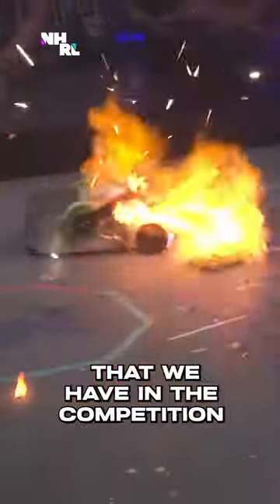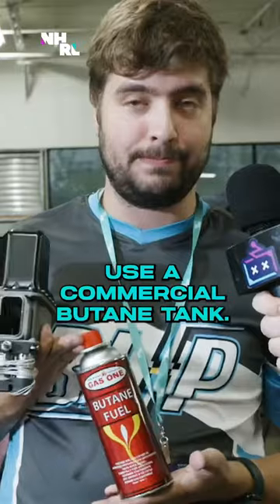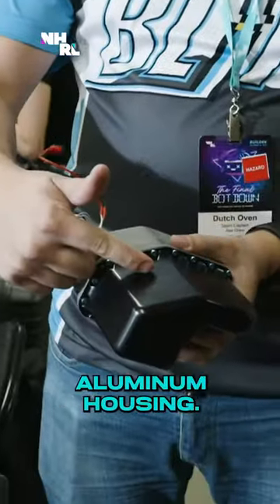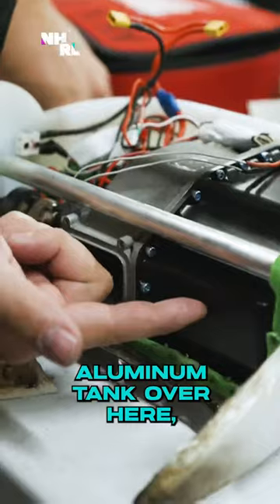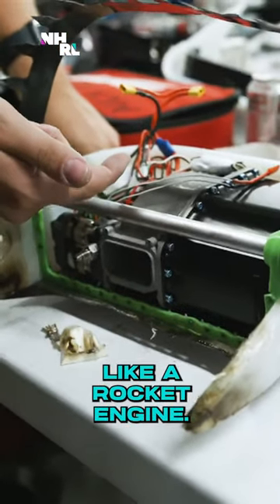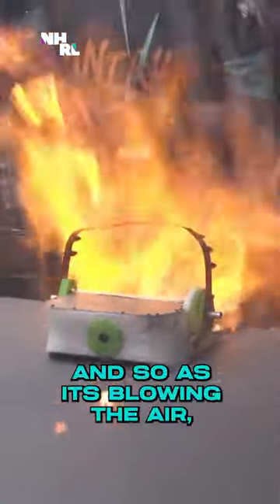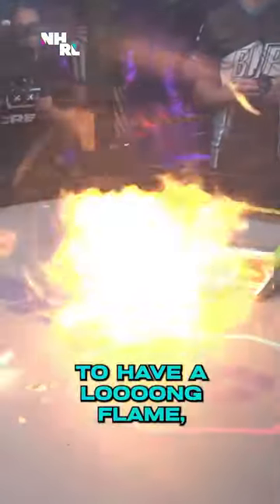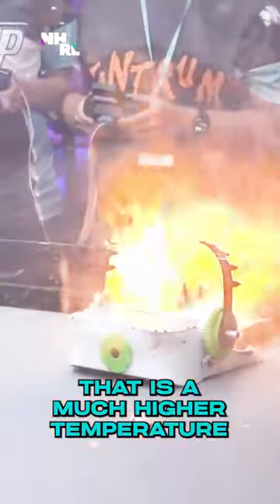Using rocket science in a flamethrower robot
Dutch Oven uses rocket engine principles to burn bigger, hotter and badder than any other flamethrower robot before it